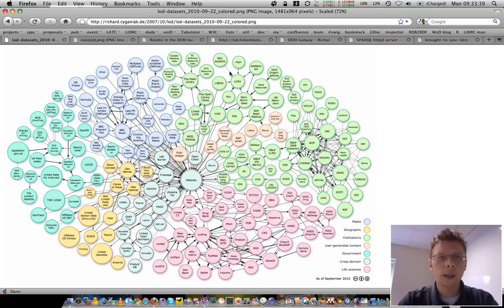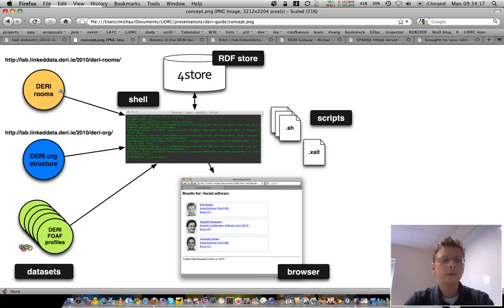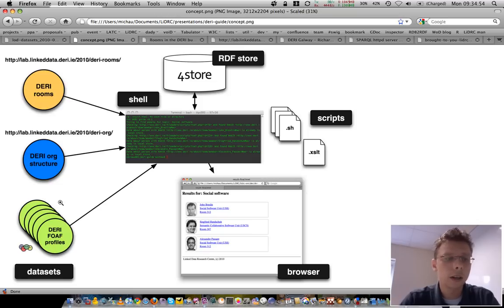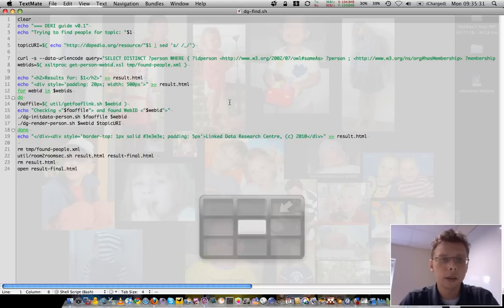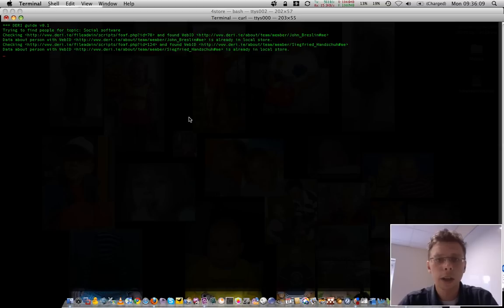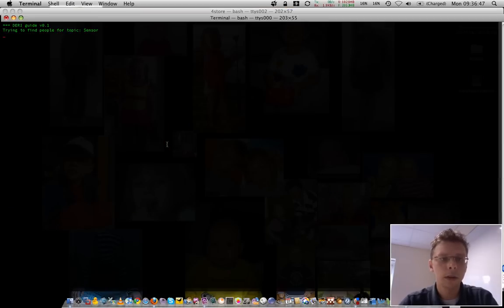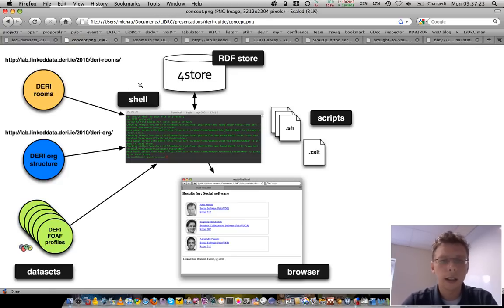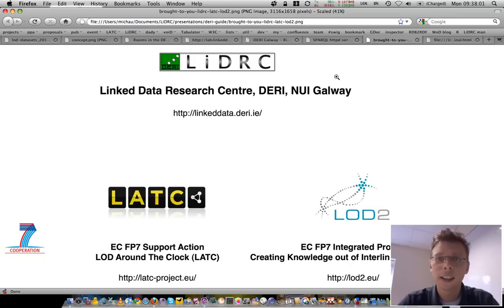Linked Enterprise Data in a nutshell - The DERI Guide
A screen-cast on how to do something useful with Linked Open Data in an enterprise setup: the DERI Guide is a bunch of shell scripts and a RDF store that uses data from three data sources to show where in the DERI building a person regarding a certain topic is located.